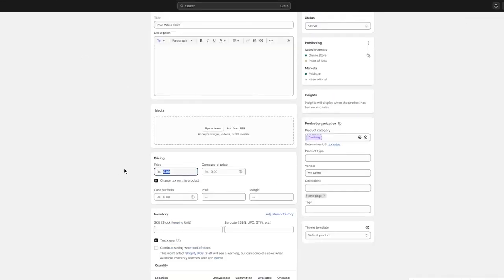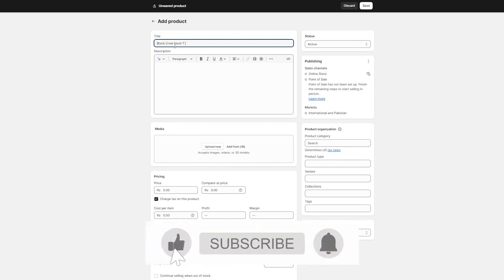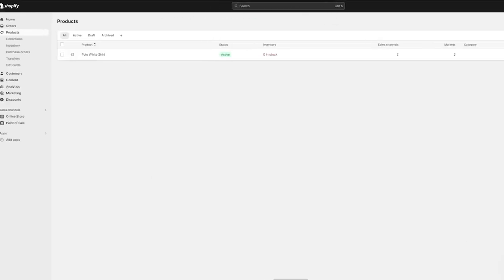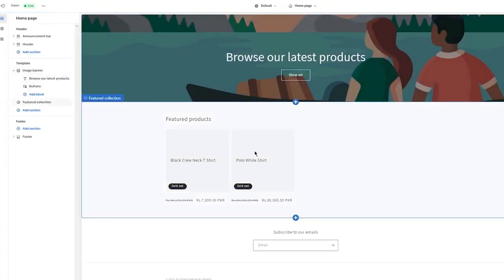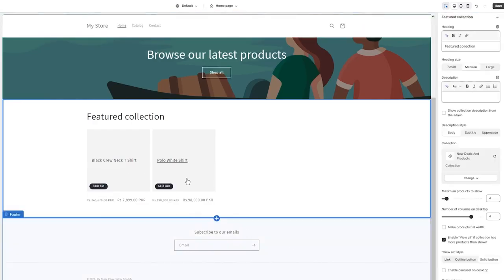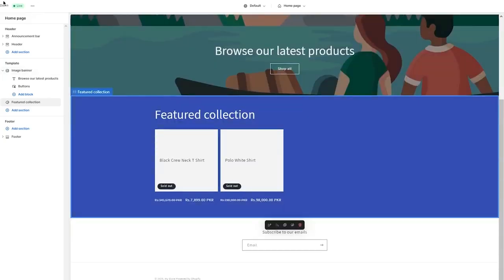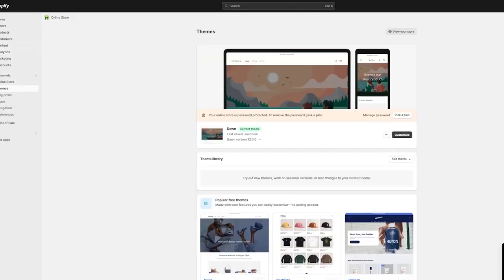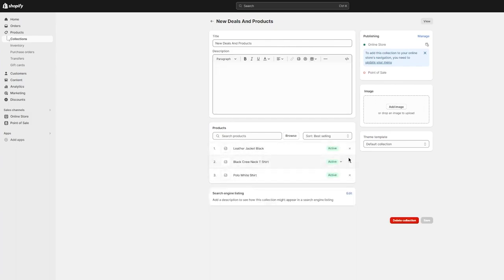How to Create Product Collections on Your Shopify Store (2026)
Want to organize your Shopify store like a pro in 2026? 🛍️ In this step-by-step tutorial, you’ll learn how to create product collections in Shopify to improve your store’s layout, make browsing easier for customers, and boost your sales.

In this video, you’ll discover:
✅ What Shopify collections are and why they matter
✅ The difference between manual and automated collections
✅ How to create and customize collections in your Shopify dashboard
✅ Tips for organizing your products like a professional brand
✅ SEO and navigation tips to make your collections easy to find

Whether you're just launching your store or looking to improve your setup, this tutorial will help you create a smooth and user-friendly shopping experience in 2025. 🚀